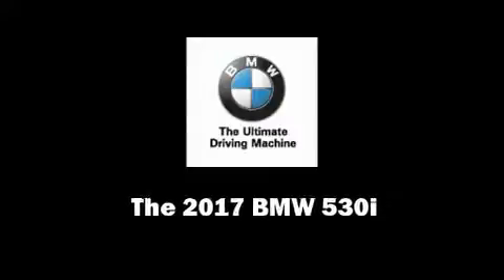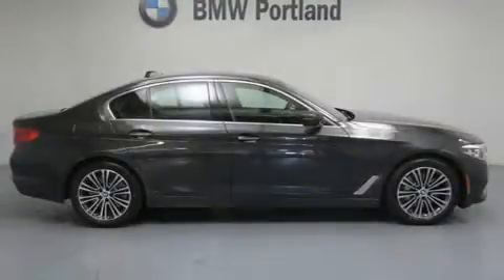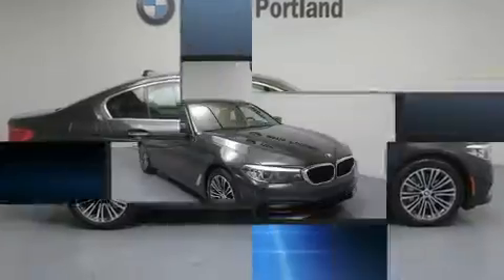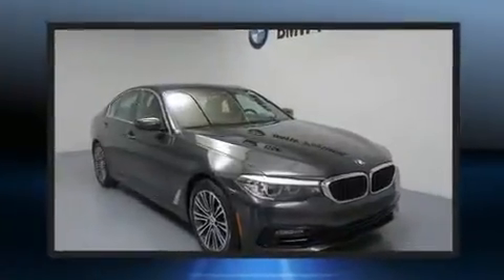2017 BMW 530i xDrive in Portland, OR 97201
BMW Portland
2001 SW Jefferson St

Discerning drivers will appreciate the 2017 The BMW 530i This 4 door, 5 passenger sedan offers the features and options for which you've been searching. Under the hood you'll find a 4 cylinder engine with more than 200 horsepower, and for added security, dynamic Stability Control supplements the drivetrain. All wheel drive maintains traction at all four corners. A turbocharger further enhances performance, while also preserving fuel economy. Top features include front dual zone air conditioning, a leather steering wheel, a built-in garage door transmitter, an automatic dimming rear-view mirror, automatic dimming door mirrors, fully automatic headlights, rain sensing wipers, and power windows. Side curtain airbags deploy in extreme circumstances, shielding you and your passengers from collision forces. Our aim is to provide our customers with the best prices and service at all times. Stop by our dealership or give us a call for more information.